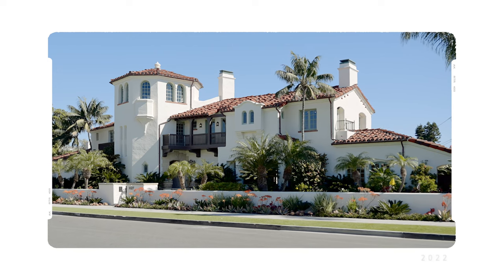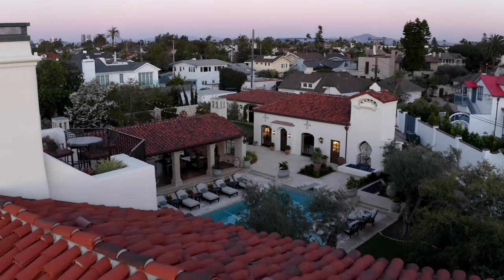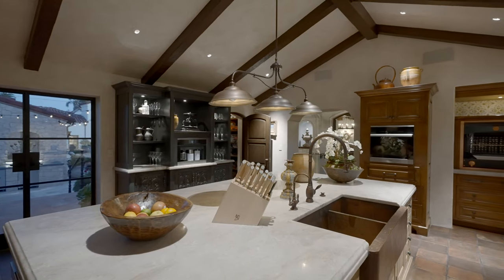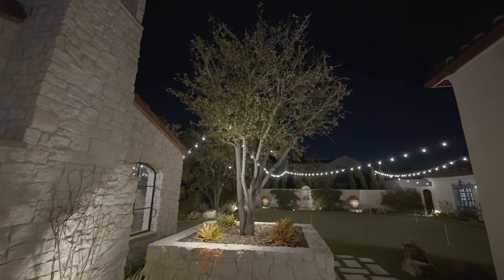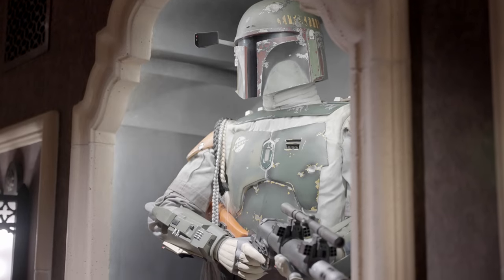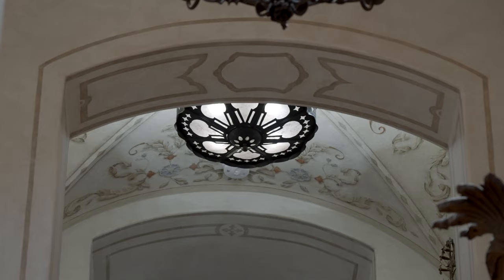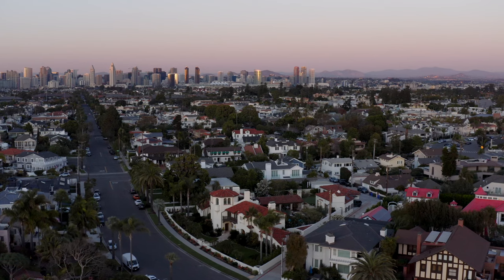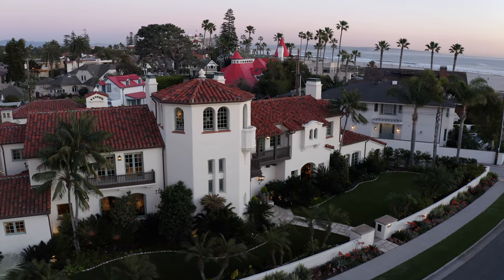1127 F Ave | Historic Coronado Requa Estate | Documentary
Echoing with the kind of extravagance that underscored the 1920s, “Coronado Castle” perfectly captures the era’s zeitgeist, rife with opulent tile flooring, ornate ironwork, and stained-glass touches. One of the largest lots in Coronado, this historical landmark with Mills Act Funding encompasses a 14,242-SF main house, sprawling guest house, and Moorish Gardens with fountains and estancia. Conceived by the famed Richard Requa in 1925, the previous owner preserved priceless historical heritage while meticulously updating the home to modern-day standards. A capacious kitchen is poised for entertaining, with La Cornue range, double Subzero, and Miele steam oven. Evoking a 5-star feel with firepit lounge, wet bar, and dining area, the roof deck affords panoramic ocean views. The lavish basement is just as impressive, boasting a golf simulator, large great room, 26-seat movie theater, gym, and spa. A stunning pool deck sets the stage for summertime soirees, outfitted with an incredible outdoor kitchen, 100-year-old olive trees, exquisit plants and an 18 hole chipping and putting green!